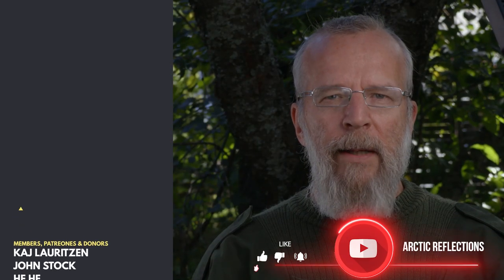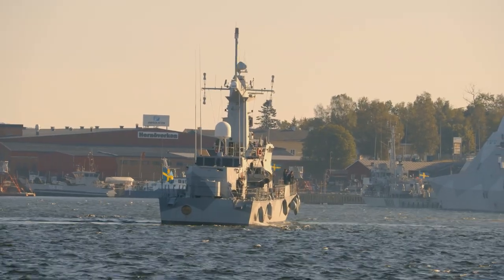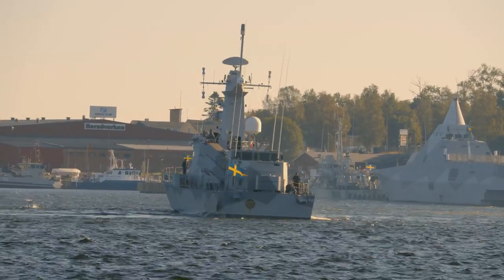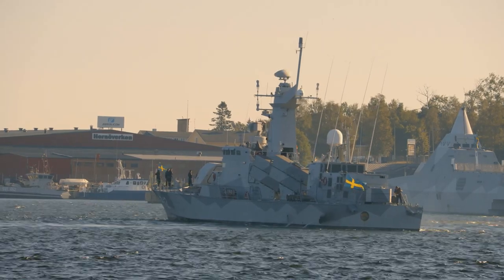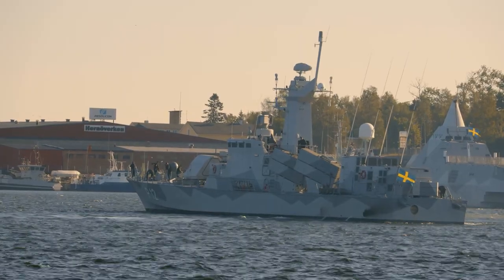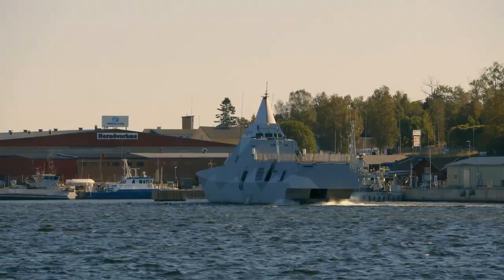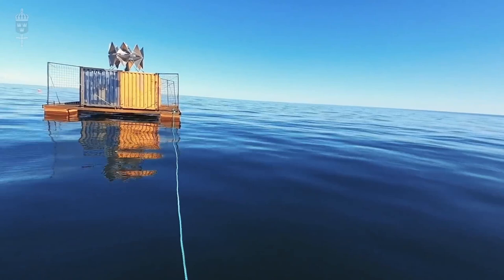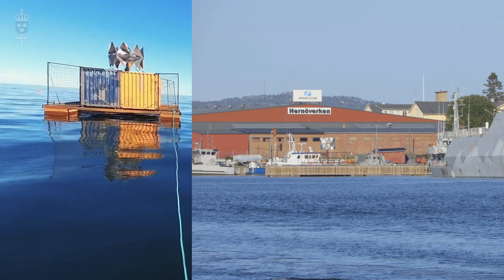Everything proves that the earth is not flat!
Anti ship missile, navigation, sextants. Everything proves that the earth is a globe. But flat earth fanatics like Nathan Oakley do not understand it, or do thay?

Lately, sextants have been a popular topic on various flat earth channels.

The compass project:
Arctic Scholarship
We help Youtube creators to become better at photographing, filming and editing.
Support me
Copyright
Photos, videos, graphics and editing: Arctic Reflections
NOTE! There are certainly linguistic mistakes. Misspelt, grammatical errors. My first language is Swedish, my second language is Norwegian. I speak and write English and a little German.